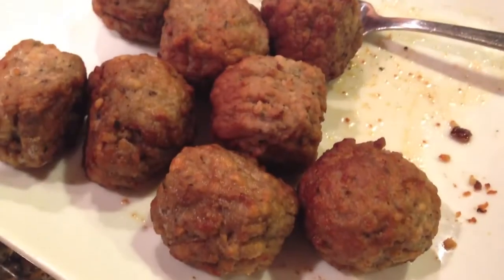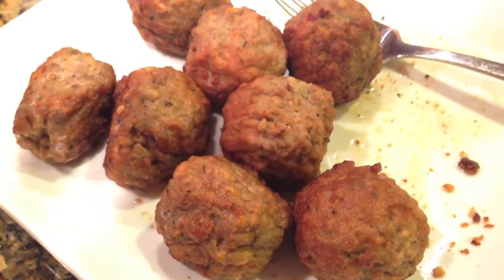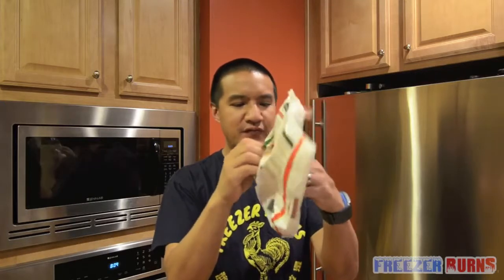Cooked Perfect Gluten Free Italian Style Meatballs Video Review: Freezerburns (Ep669)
Sometimes my wife buys things that I have yet to try from the freezer aisle. This is one of those times. My wife picked up the...